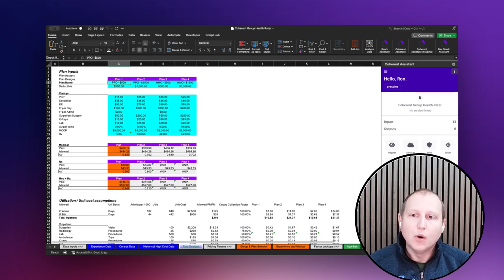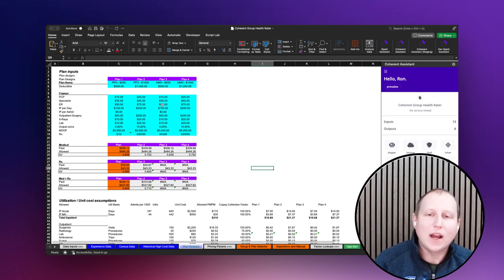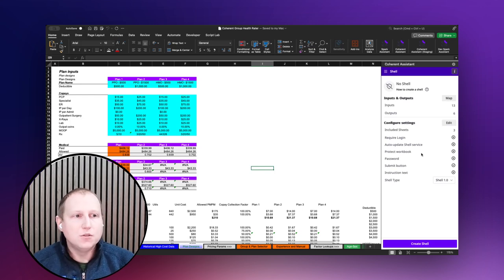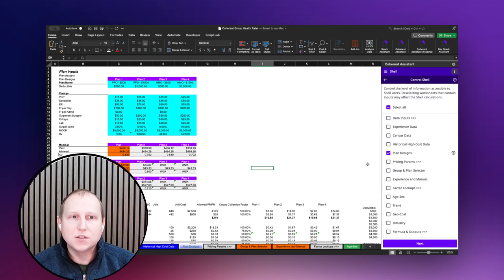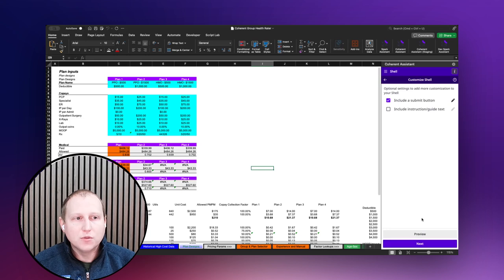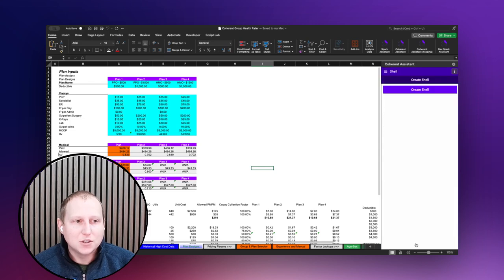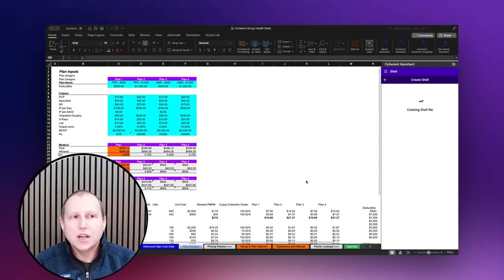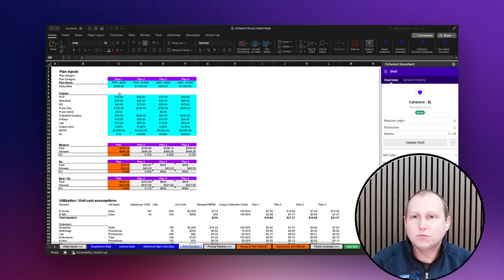Build a Dynamic Employee Benefits Quote Engine with Coherent Spark | Shell Demo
Tired of managing group quotes in massive spreadsheets? Ron Jones, Solutions Engineer at Coherent, shows how you can turn an Excel-based employee benefits model into a fast, flexible quote engine—using Coherent Spark and Spark Shell.

See a real example of quoting benefits for a multi-location employer, showing how Spark lets you input scenario data, calculate quotes instantly, and maintain full control over plan logic—all without writing code or relying on manual spreadsheets.

What You’ll Learn in This Video:

✅ How to convert an employee benefits model from Excel into a Spark API
✅ How to run the model dynamically using Spark Shell (Coherent’s low-code UI)
✅ How plan design and underwriting logic are kept separate for easy updates
✅ How to quote different scenarios without changing your core Excel file
✅ Why this approach speeds up quoting and reduces manual errors

Ready to scale your Excel-based quote logic—without rebuilding it from scratch?